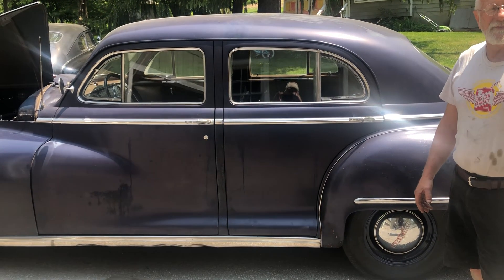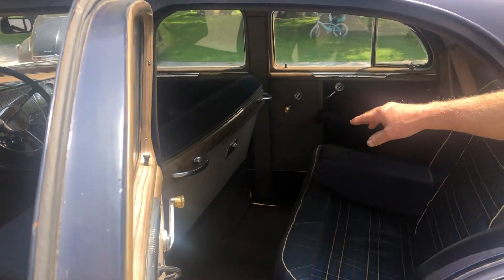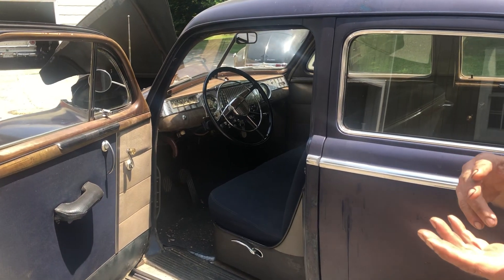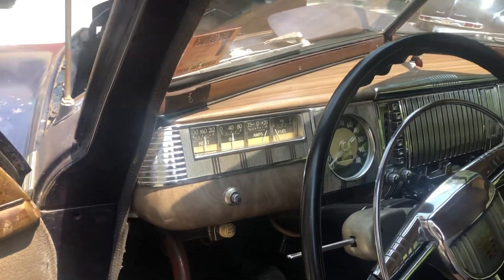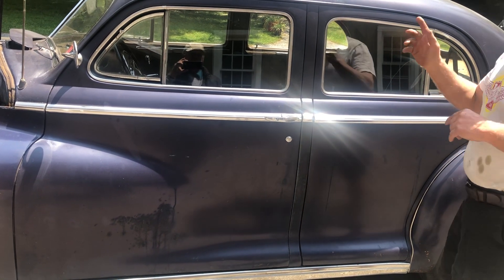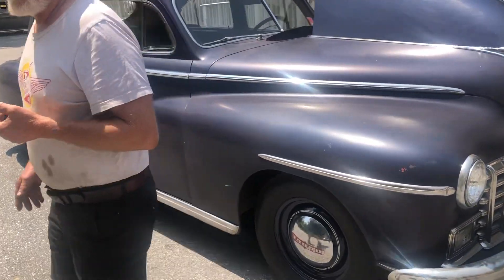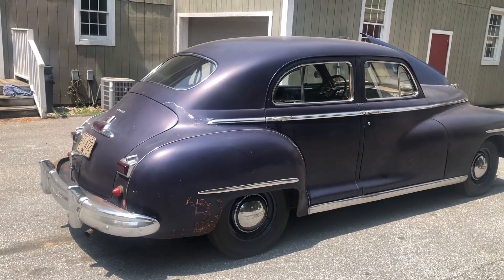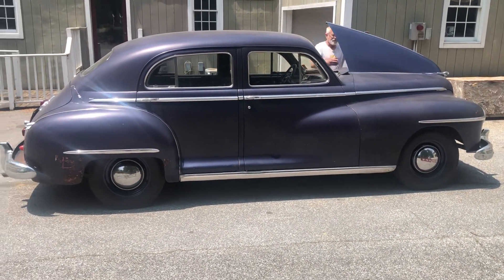Ross Miller Dodge